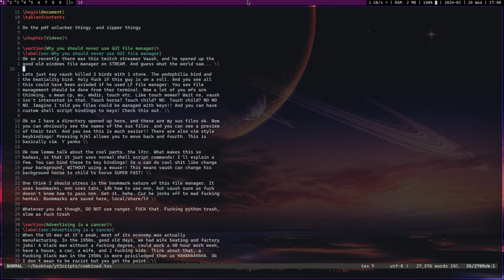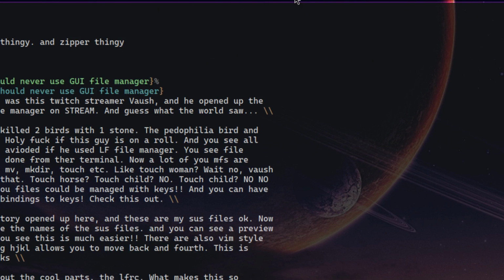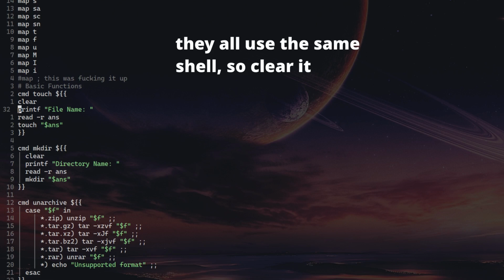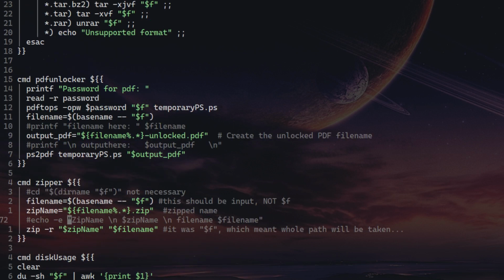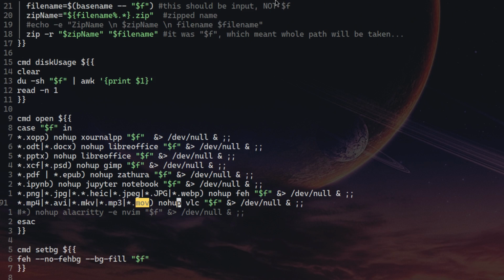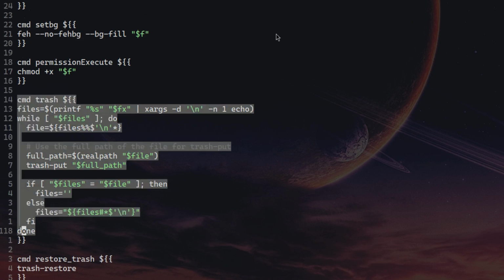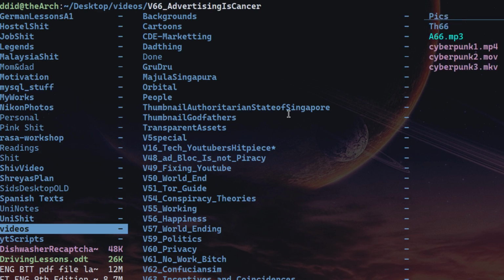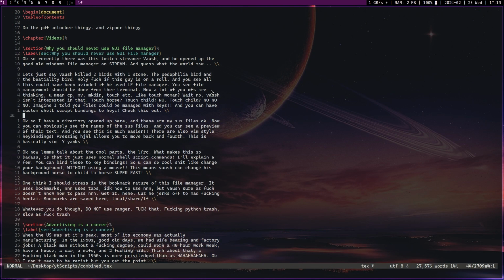Windows vs Linux file manager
set ignorecase true
set noreverse
set info size
image preview set previewer ~/.config/lf/preview set preview true
set previewer ~/.config/lf/scope
set previewer ~/.config/lf/preview2
set preview true
set cleaner ~/.config/lf/cleaner2
set ratios 1:2:3, this controls ratios of the columns
set ratios 1:2:2

# Bindings
map o
map cd
map D
map c
map a
map s
map sa
map sc
map sn
map t
map f
map u
map M
map I
map i
map ; this was fucking it up
# Basic Functions
cmd touch ${{
clear
printf "File Name: "
read -r ans
touch "$ans"

cmd mkdir ${{
  clear
  printf "Directory Name: "
  read -r ans
  mkdir "$ans"

cmd unarchive ${{
  case "$f" in
      *.zip) unzip "$f" ;;
      *.tar.gz) tar -xzvf "$f" ;;
      *.tar.xz) tar -xJf "$f" ;;
      *.tar.bz2) tar -xjvf "$f" ;;
      *.tar) tar -xvf "$f" ;;
      *.rar) unrar "$f" ;;
      *) echo "Unsupported format" ;;
  esac

cmd pdfunlocker ${{
  printf "Password for pdf: "
  read -r password
  pdftops -opw $password "$f" temporaryPS.ps
  filename=$(basename -- "$f")
printf "filename here: " $filename
  output_pdf="${filename%.*}-unlocked.pdf"  # Create the unlocked PDF filename
printf "\n outputhere: $output_pdf \n"
  ps2pdf temporaryPS.ps "$output_pdf"

cmd zipper ${{
cd "$(dirname "$f")" not necessary
filename=$(basename -- "$f") this should be input, NOT $f
zipName="${filename%.*}.zip" zipped name
echo -e "ZipName \n $zipName \n filename $filename"
zip -r "$zipName" "$filename" it was "$f", which meant whole path will be taken...

cmd diskUsage ${{
clear
du -sh "$f" | awk '{print $1}'
read -n 1

cmd setbg ${{
feh --no-fehbg --bg-fill "$f"

cmd permissionExecute ${{
chmod +x "$f"

cmd trash ${{
files=$(printf "%s" "$fx" | xargs -d '\n' -n 1 echo)
while [ "$files" ]; do
  file=${files%%$'\n'*}

  # Use the full path of the file for trash-put
  full_path=$(realpath "$file")
  trash-put "$full_path"

  if [ "$files" = "$file" ]; then
    files=''
  else
    files="${files#*$'\n'}"
  fi
done

cmd restore_trash ${{
trash-restore

map cd mkdir
map cf touch
map id diskUsage

map D trash
map DD delete
map Dd restore_trash

map au unarchive
map ap pdfunlocker
map az zipper
map ax permissionExecute

map o open

map Ox !nohup xournalpp "$f" &[angledBracket /dev/null
map On !nohup nemo "$f" &[angledBracket /dev/null
map ON !nohup alacritty --working-directory "$f" &[angledBracket /dev/null
map st :{{ set sortby atime; set reverse; }}
map sn :{{ set sortby natural; set info size; set noreverse; }}
map t :{{ filter ".tex"; set info; }}
map f :filter ""
map A :rename "$f"
map b setbg
map um :mark-remove
map R :reload
map C :clear

Global bookmarks
map Md cd ~/Desktop
map MD :{{cd ~/Downloads; set sortby atime; set reverse; }}
map My cd ~/Desktop/ytScripts;
map MT cd ~/.local/share/Trash
map MH cd ~/
map Mm cd ~/Movies
map MM cd /mnt
map Mw cd ~/Warpinator
map Ms :{{cd ~/screenshots; set sortby atime; set reverse; }}